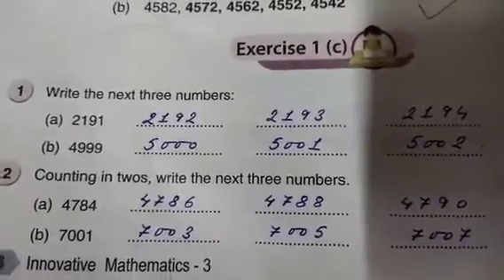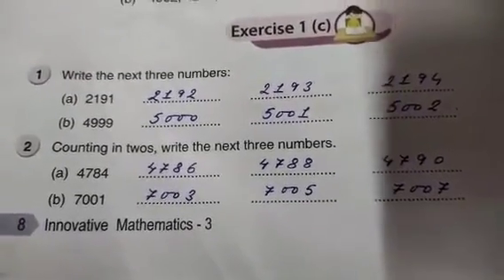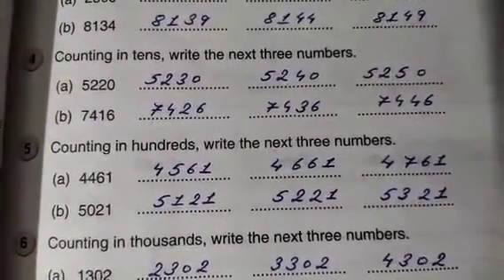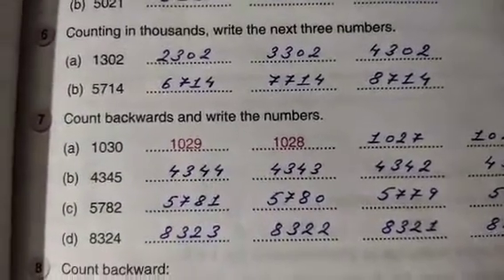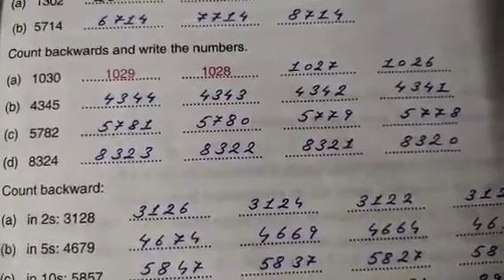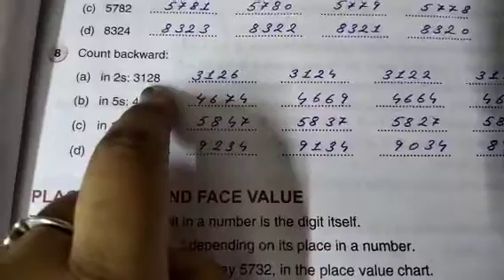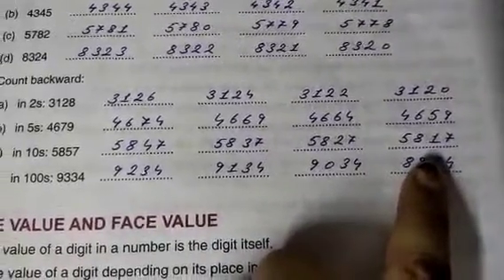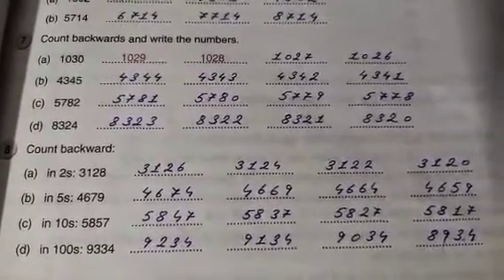LearnFromHome || CLASS - (III) SUBJECT - MATHEMATICS ( Innovative Mathematics Ex. 1 c ) 03.05.'21